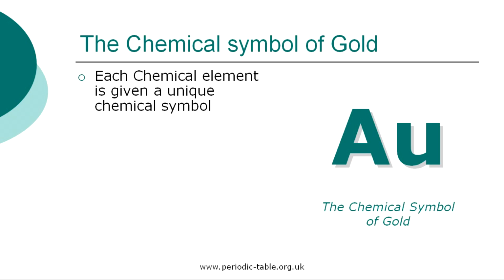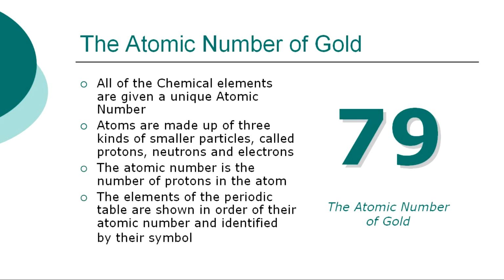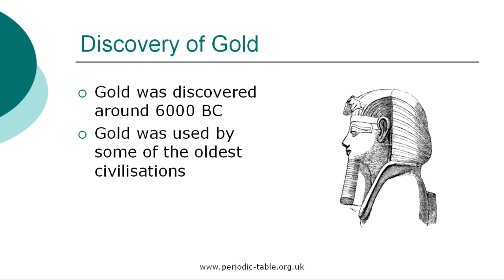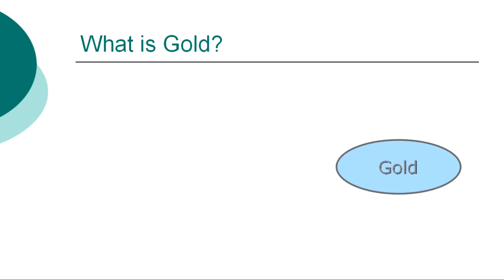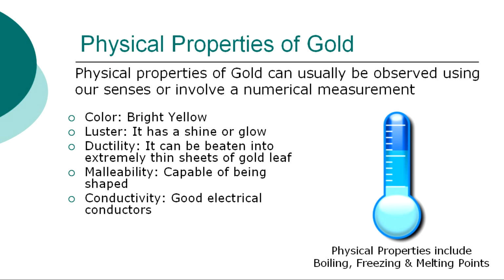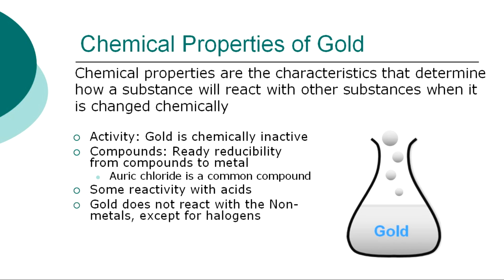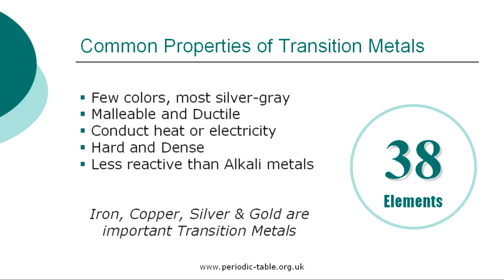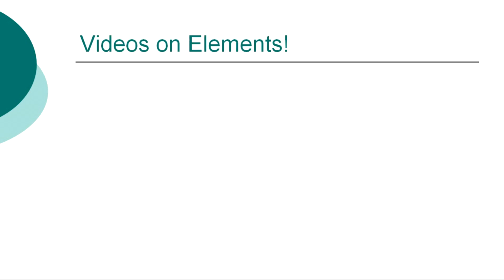Gold Element ***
Watch this video about the element gold. An ideal educational resource for chemistry students, schools and teachers. What is gold? Information and facts regarding the element gold. Info about the element gold including the definition, name classification, history, discovery and occurrence. The physical properties and chemical properties of this element together with the uses of gold.